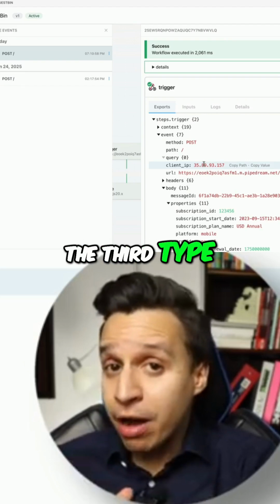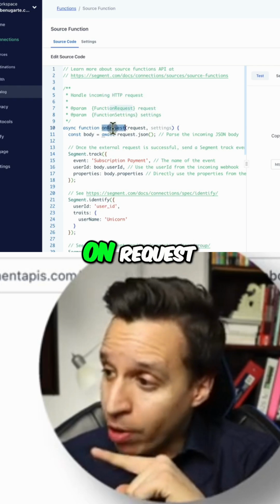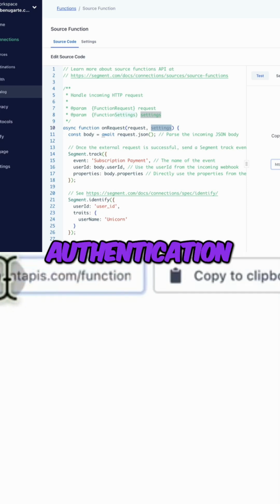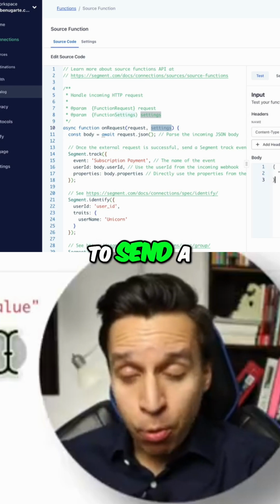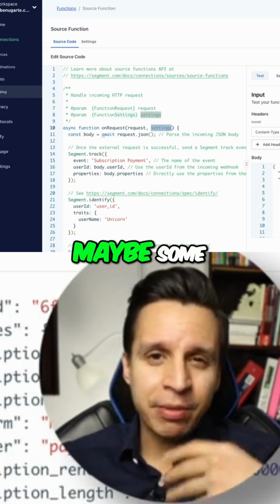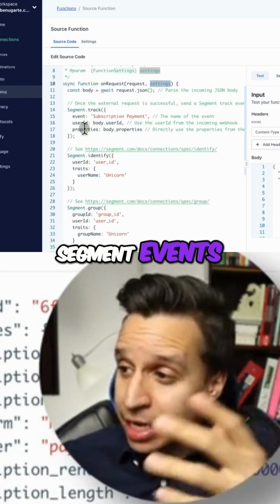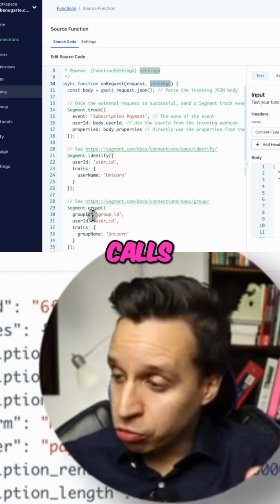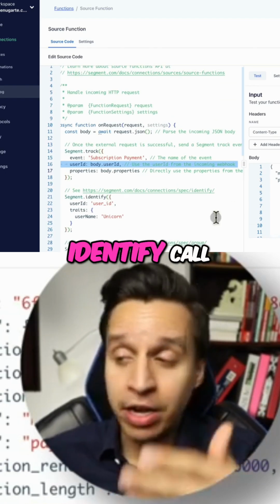Use Segment.com Source Functions to Ingest Data from Anywhere!